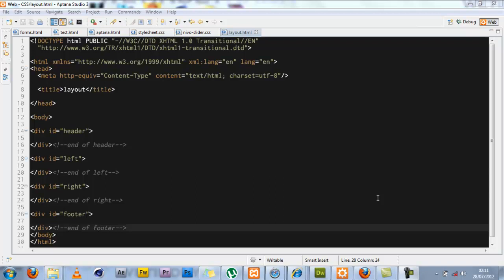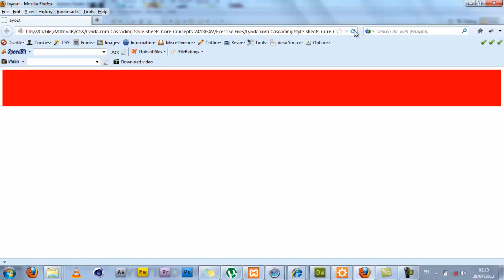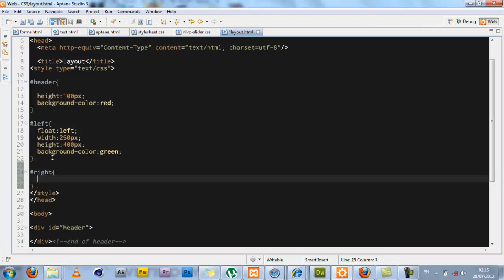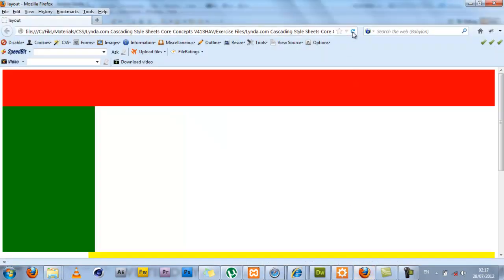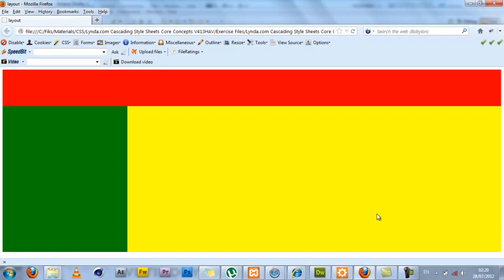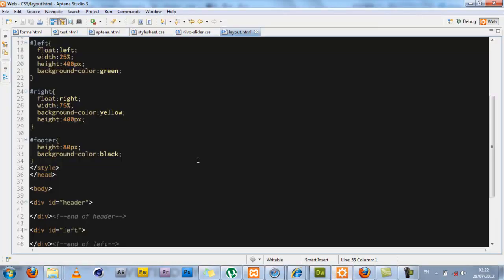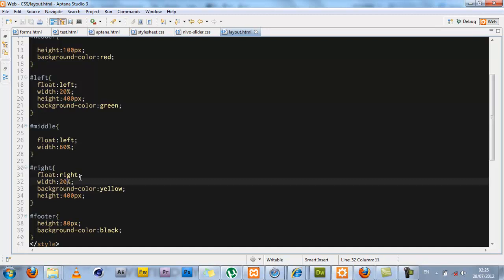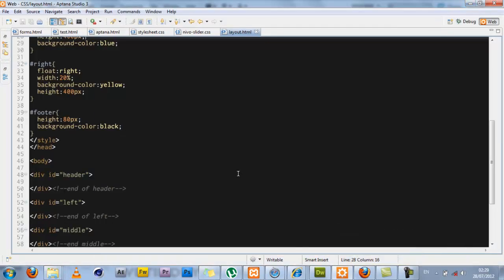Web Page Layout Using Css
This topic features the creation of two column and three layouts with Cascading style Sheets Css